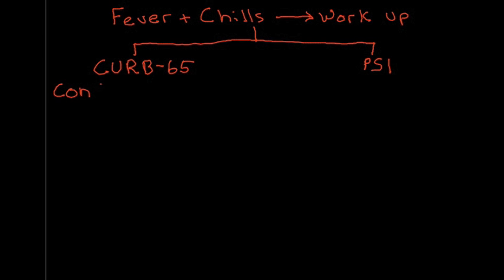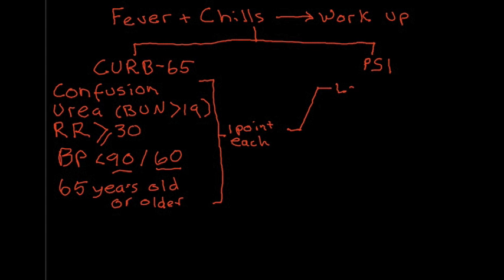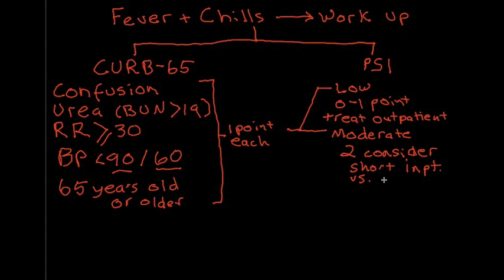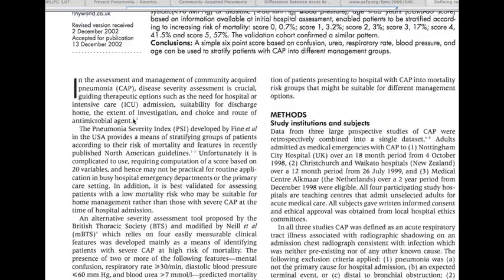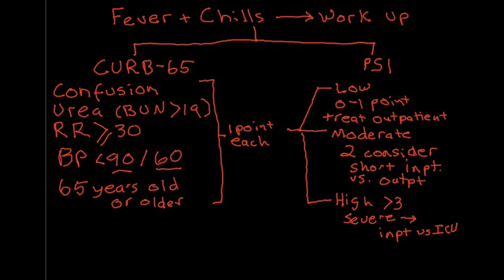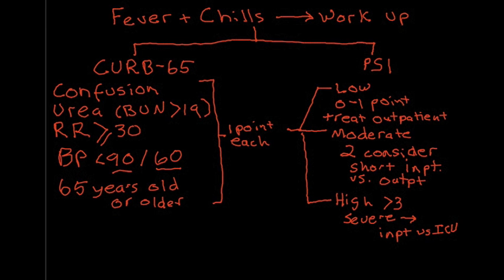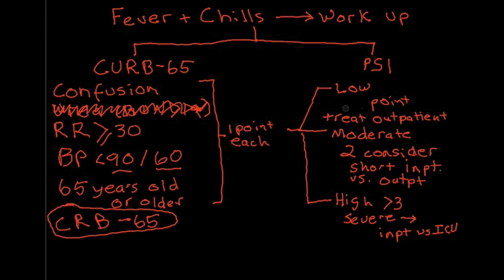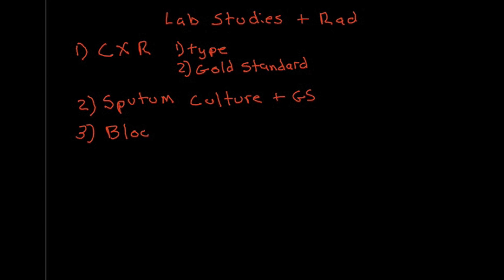Pneumonia Work Up and CURB 65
Discussing how to work up a patient with suspected pneumonia, and then how to decide whether they need hospitalization or can be treated in the outpatient setting.

We cover the CURB-65 score here, and go over the original literature so you have a better understanding of how it was developed for use with your patients.